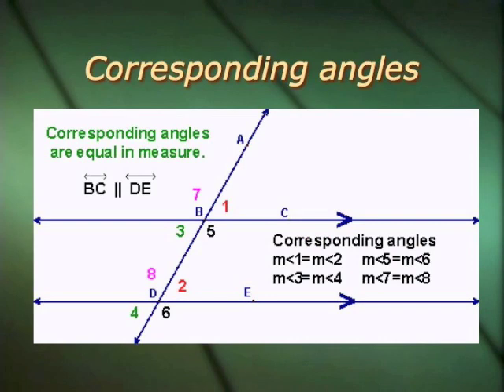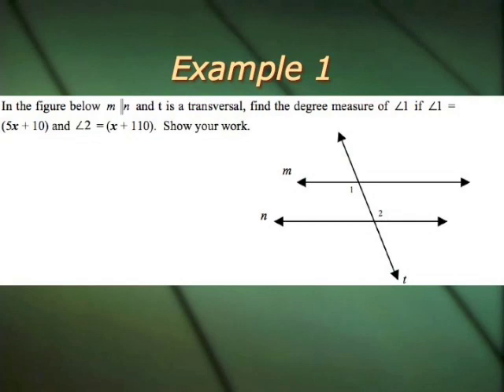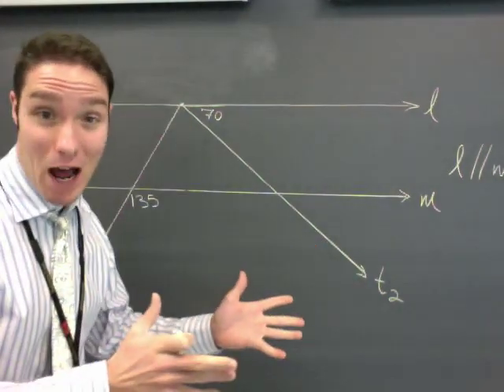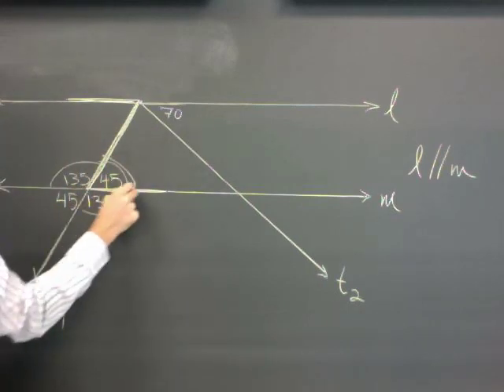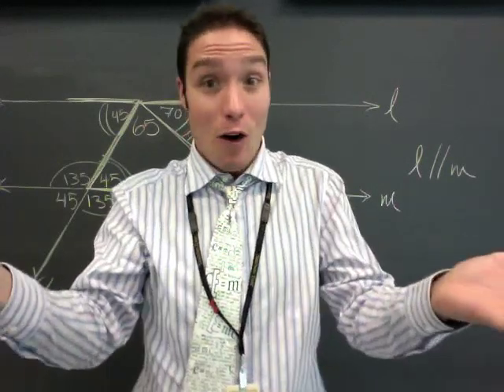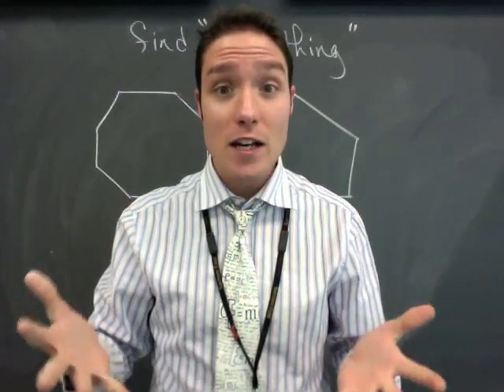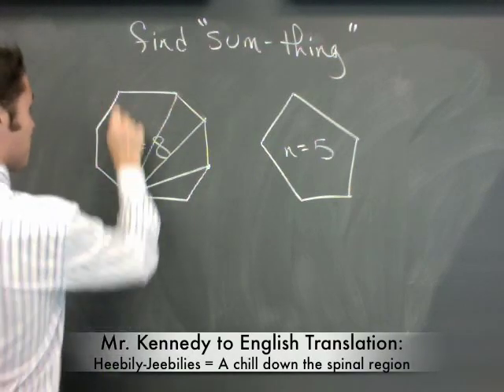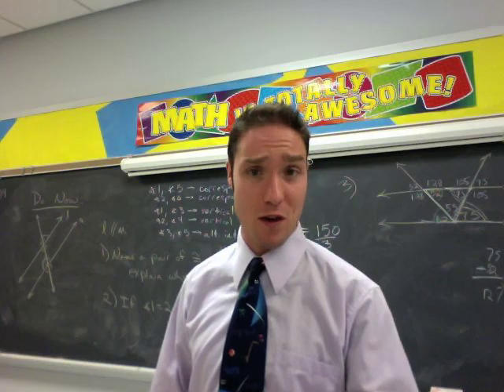Parallel Lines and Polygons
Mr. Kennedy is back at it again, teaching his heart out.  Enjoy this awesome lesson!!